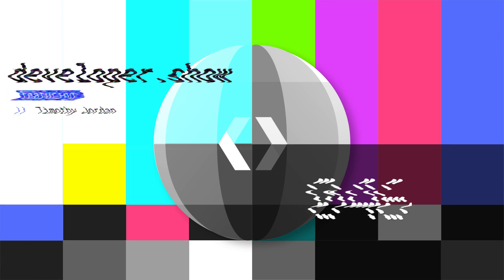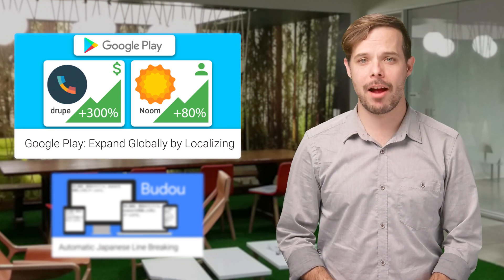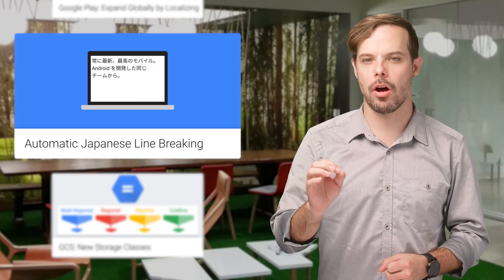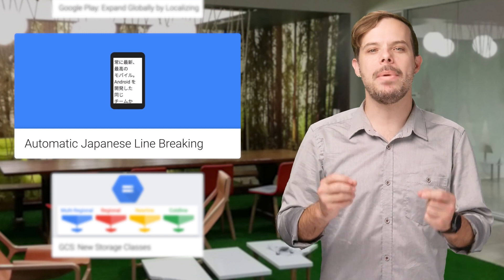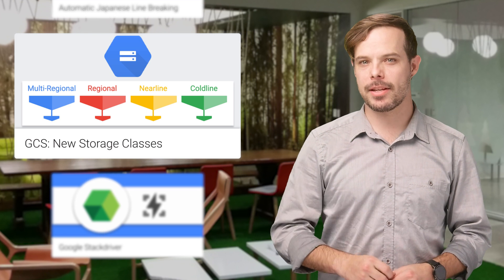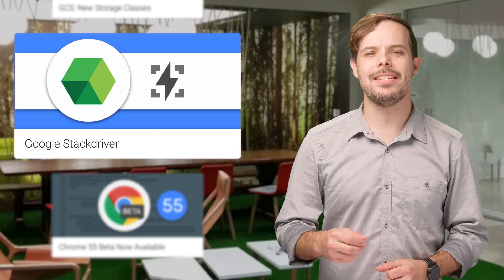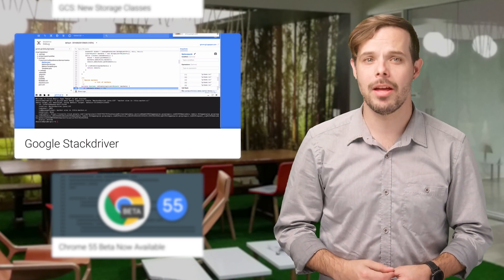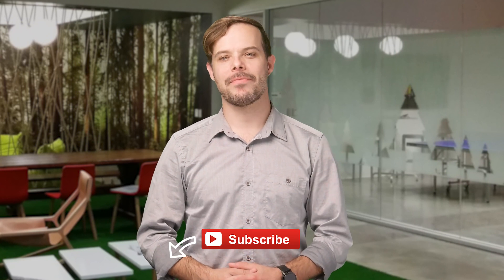The Developer Show (TL;DR 046)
Highlights: Localization on Google Play, automatic line breaking tool for Japanese on the web, new storage classes for Google Cloud Storage